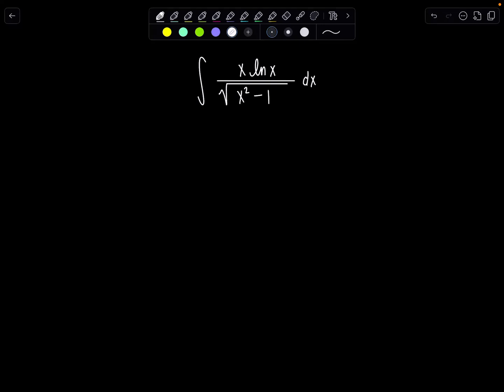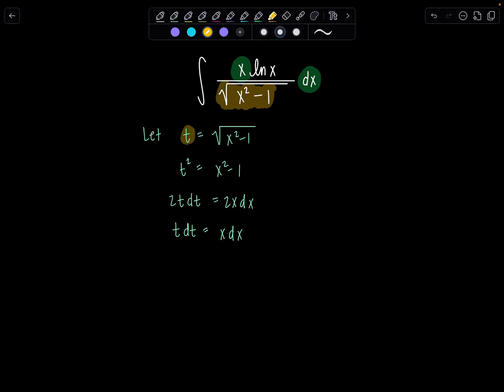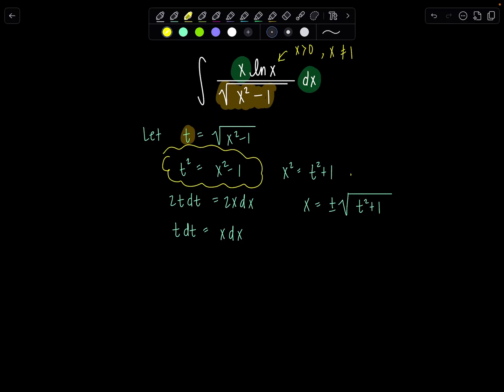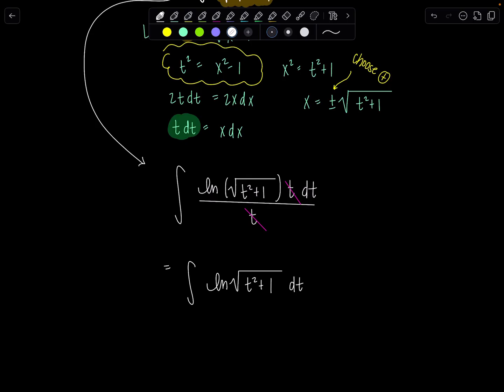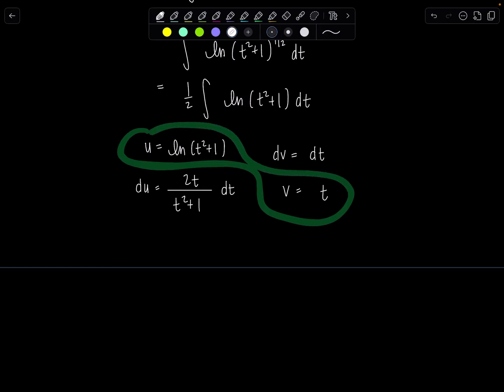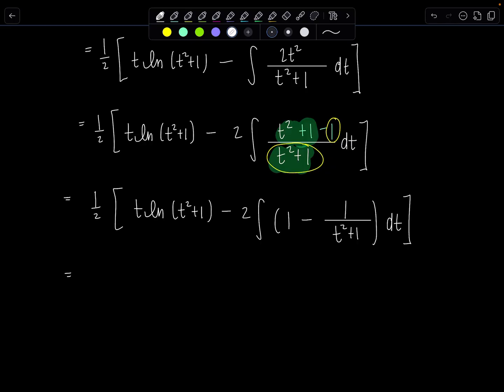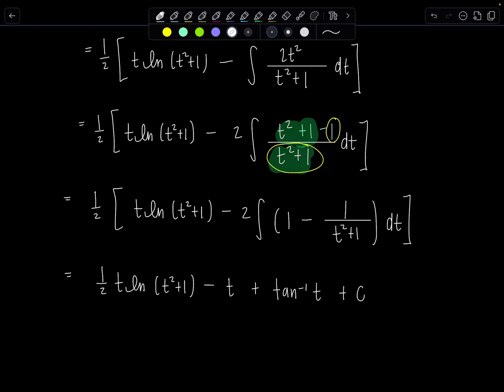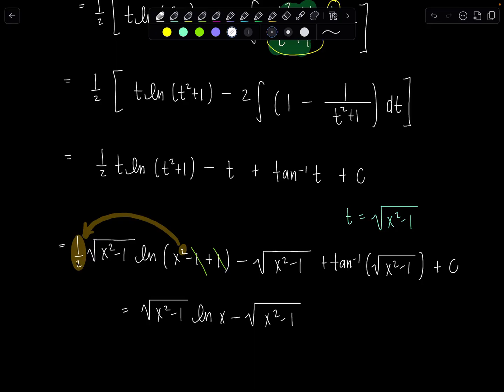Integral of the Day 4.8.24 | Integration Techniques & Tips | Math with Professor V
Here is your latest "Integral of the Day"! I thought it was an excellent problem and hope you all enjoy this most recent upload.

xoxo,
Professor V

I'm also an Amazon influencer, so feel free to support and shop: